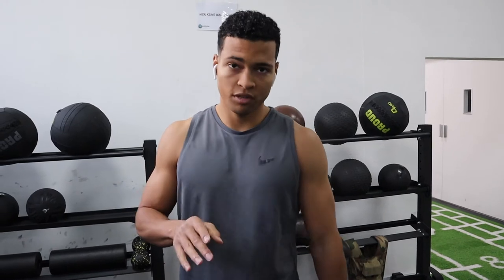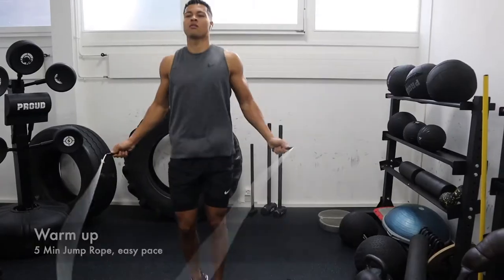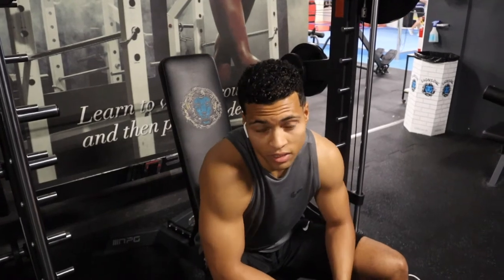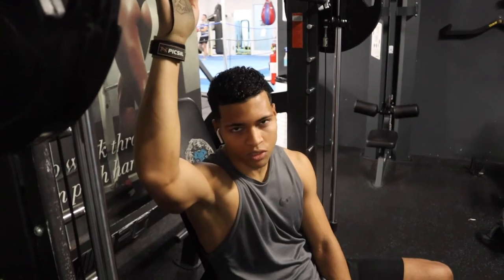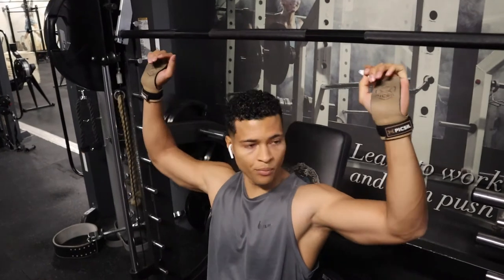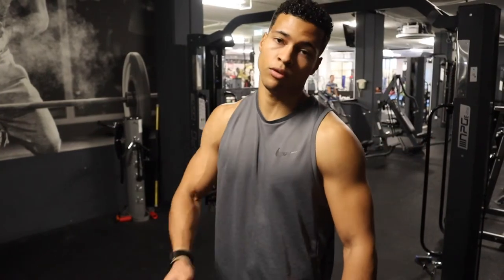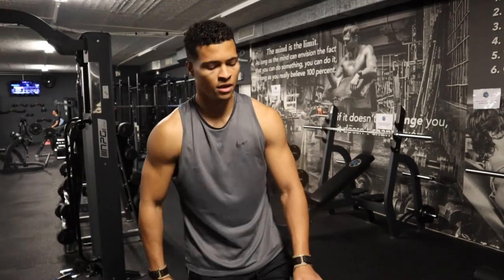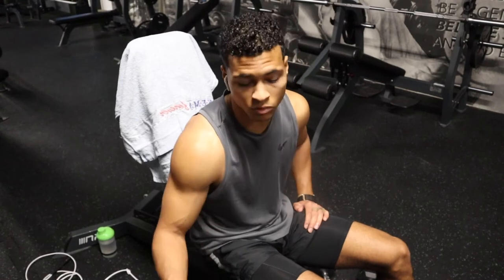HEAVY SHOULDER WORKOUT + QUICK HIIT - Grow Your Shoulders & Lose Fat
Whats good, Im back with one of my shoulder routines and a quick HIIT Workout at the end for fatloss. This combination is definitely one of my favourites.

As I said in the video, your warm up is essential! Too many people are not doing a warm up or not doing enough, which ends with an injury. So always do your warm up properly until you are ready for the working sets.

Shoulder Workout:
4 x 8-10 Reps Shoulder Press (Smith Machine)
3 x 12 Reps Rear Delt Fly
Dumbbell Lateral Raise Dropset:
4 x 6 Reps (each) 8KG, 6KG, 4KG, 3KG

HIIT 10-15 Min:
1 Min Jump Rope straight into 1 Min Air Bike
30 Sec Rest (or skip the rest)
repeat